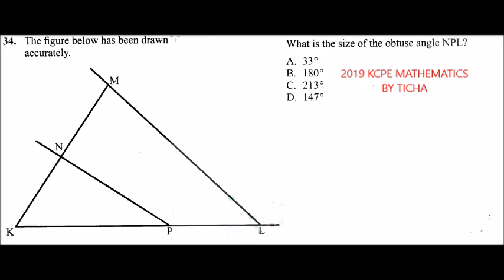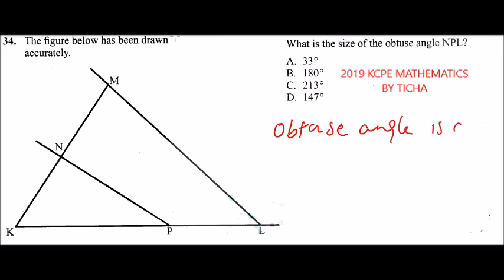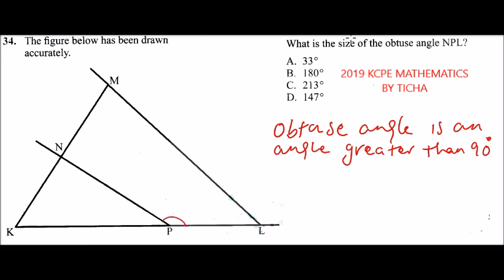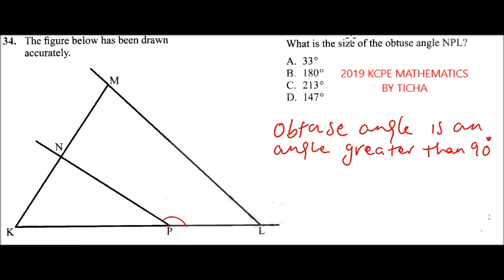2019 KCPE MATHEMATICS QUESTION 34